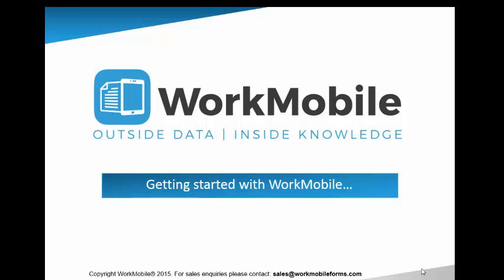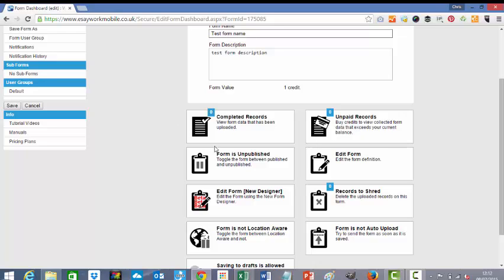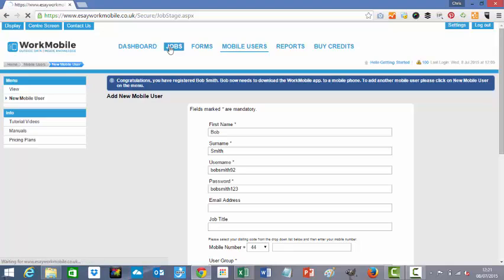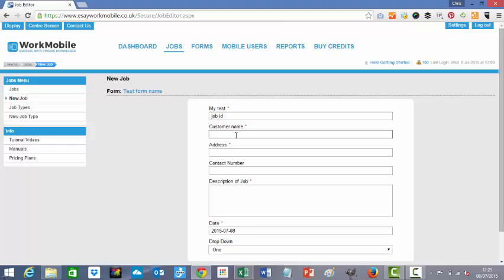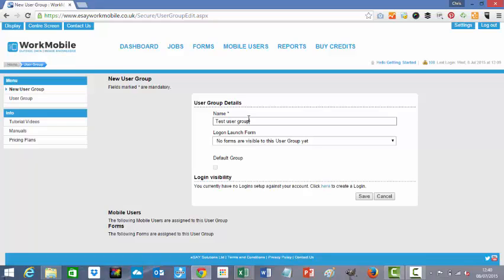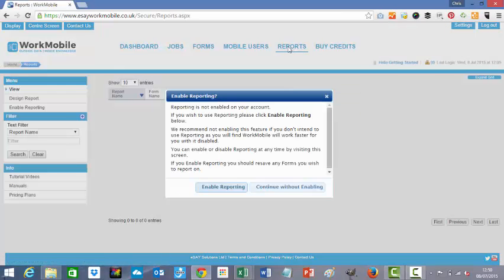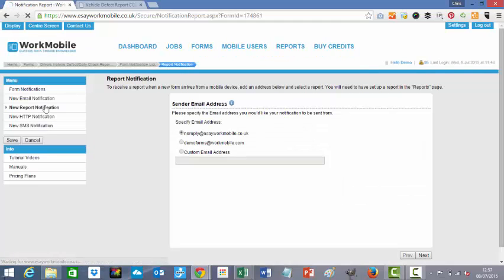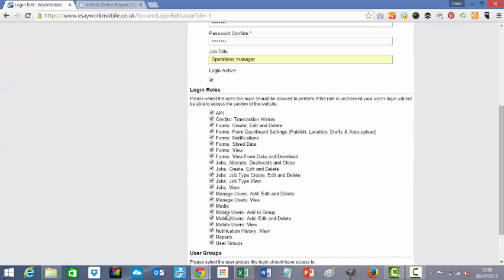Getting Started with WorkMobile - Full Video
workmobile forms